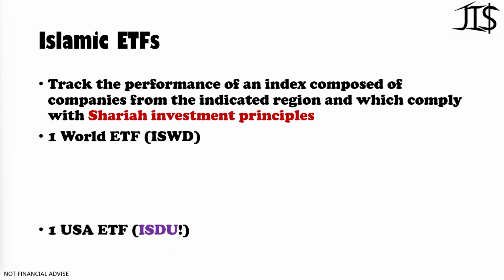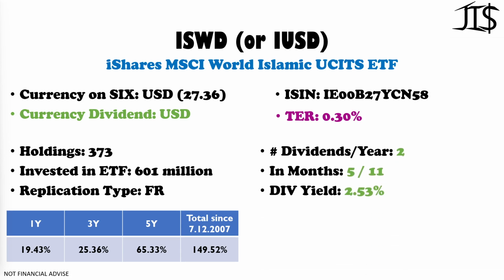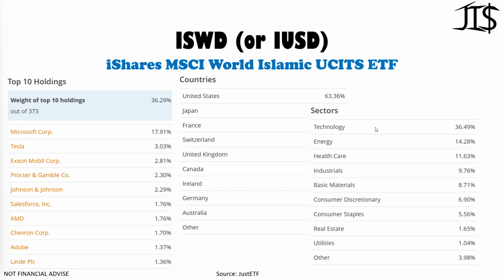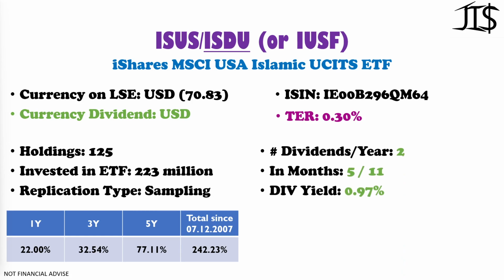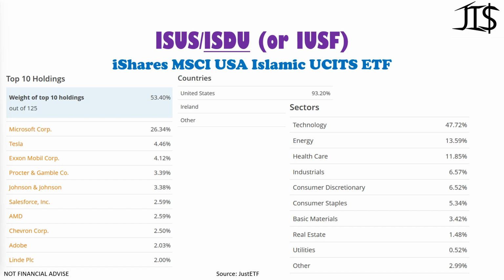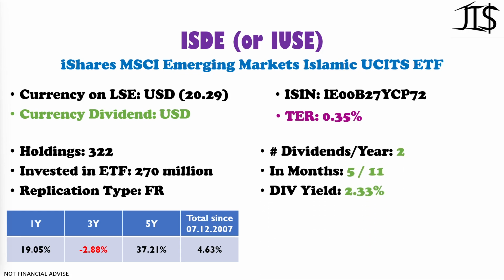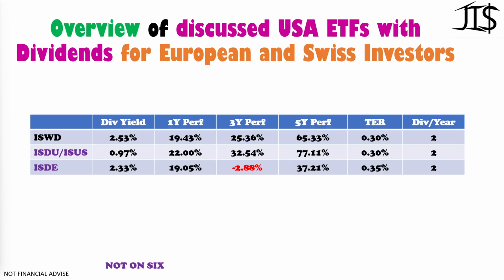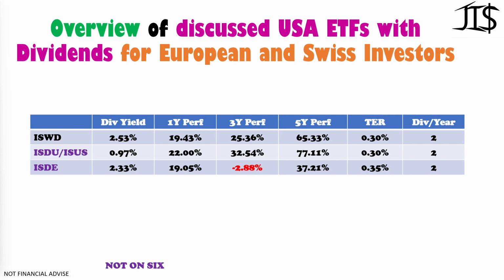3 Islamic dividend ETFs for European Investors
In this video I talk about the 3 dividend ETFs that follow the Sharia rules for investing, so that Islamic people in Europe can also enjoy receiving dividends from investing their money.

Overall these ETFs performed quite nice. The Emergent Market ETF did not perform so great since its inception, but the past 5 years they did reasonable. The World ETF and certainly the USA ETF  were the better choice (in hindsight) and are also performing well the last 5 years.
A lot can be said about their composition (Microsoft of Taiwan Semiconductor anyone???) and sector distribution (Tech Heavy). But unfortunately as European investors, Islamic people only receive tese three choices if they want to receive dividends (there are also accumulative ETFs available, but I don't cover those)

0:00 - Intro
1:30 - ISWD: iShares MSCI World Islamic UCITS ETF
6:05 - ISDU: iShares MSCI USA Islamic UCITS ETF
11:05 - ISDE: iShares MSCI Emerging Markets Islamic UCITS ETF
15:30 - Overview

Joris